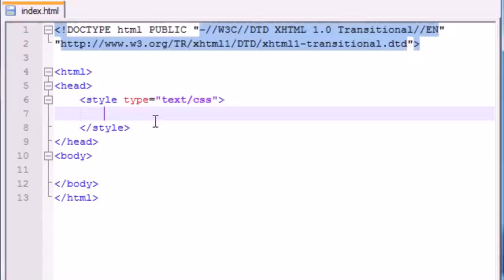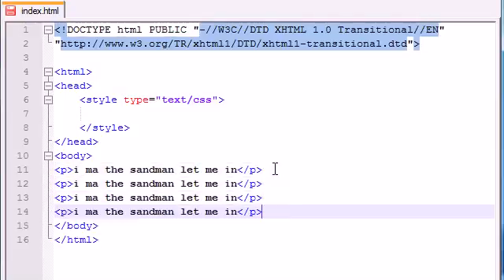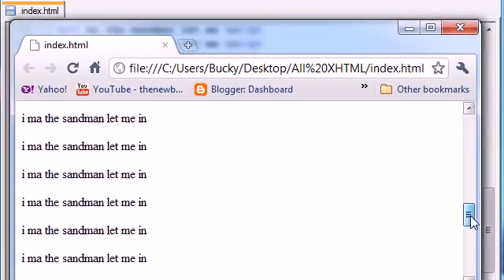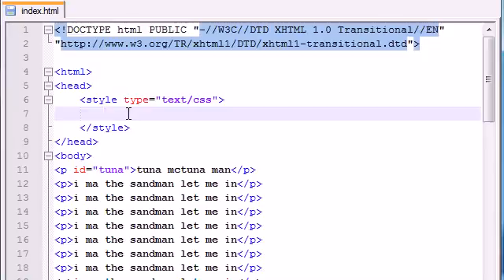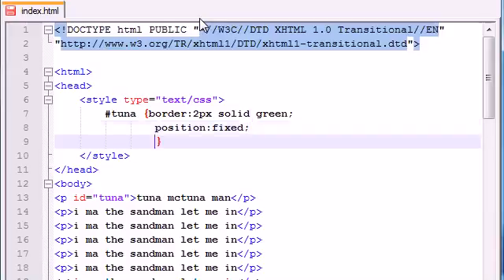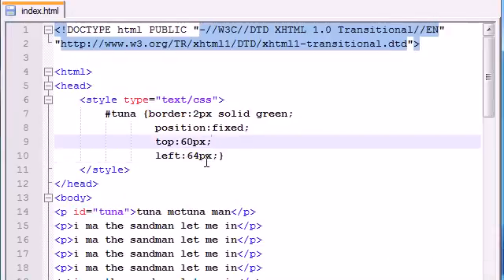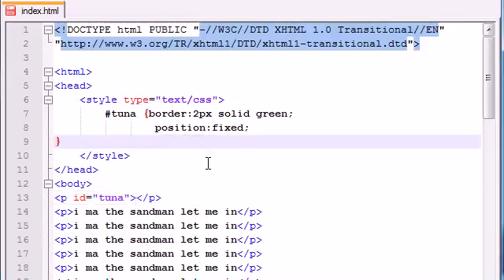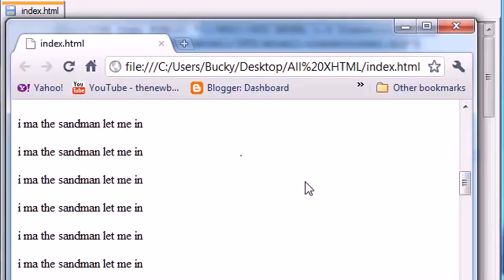XHTML and CSS Tutorial 38 Fixed Positioning